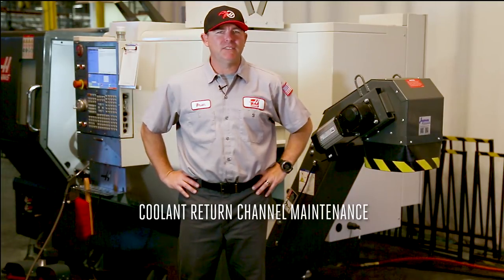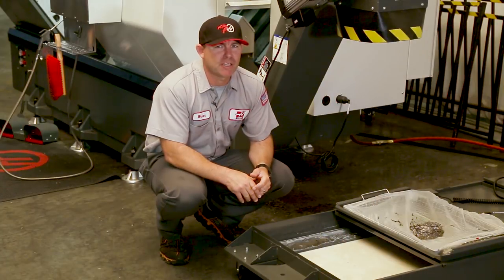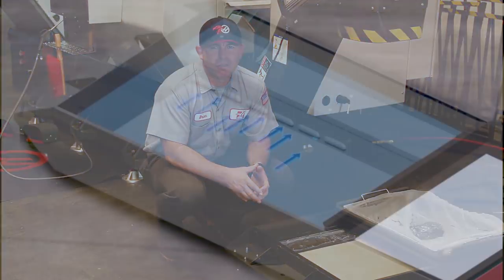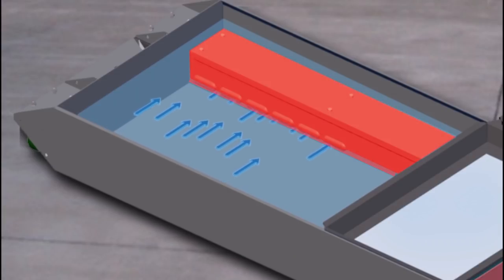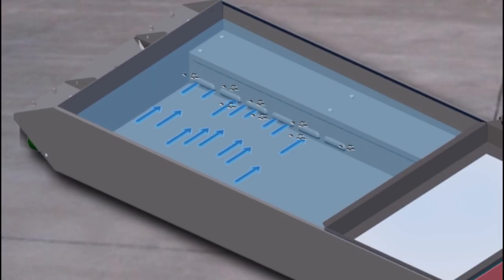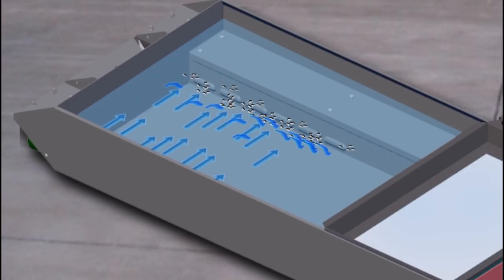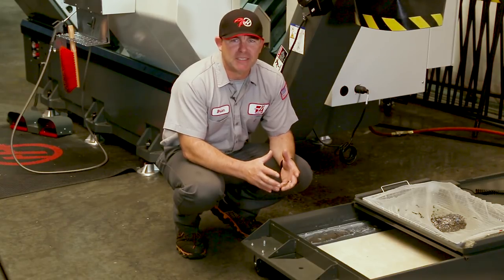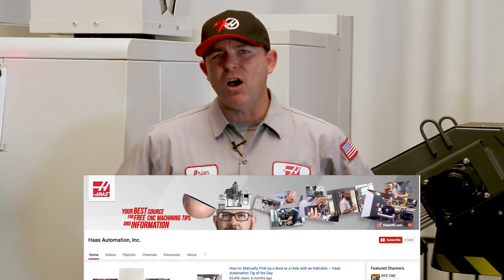Properly Clean Your Coolant Tank - Haas Automation Service Tip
In this episode, service engineer Brian Dickenson goes into detail on how to properly clean your coolant tank, and shows you an area of the tank that is often overlooked.  If your pumps aren't operating the way you think they should, there's a good chance this video can solve your problem.